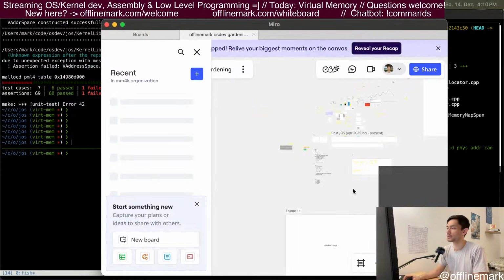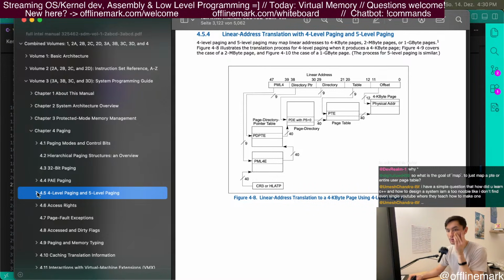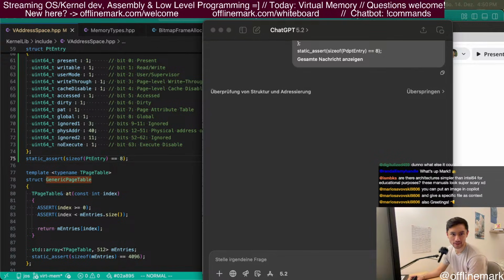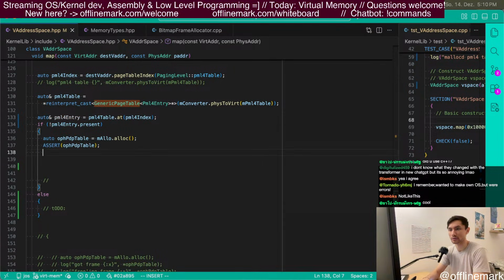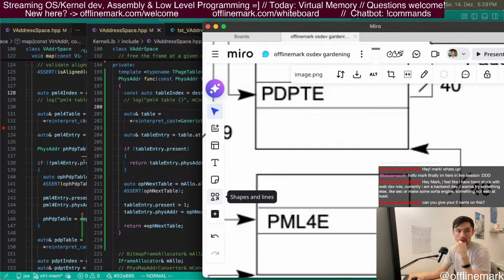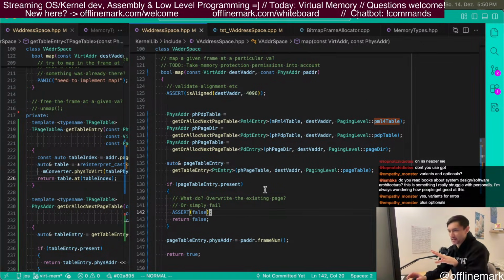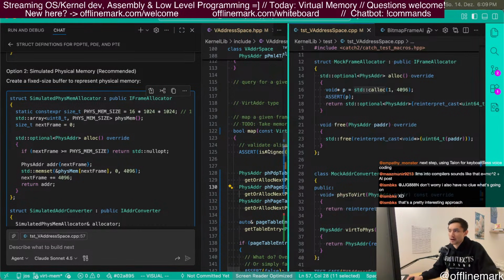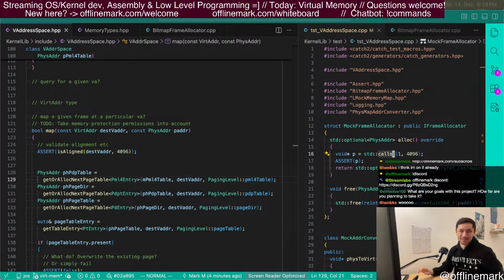building my own operating system in c++ (week 98, virtual memory)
Welcome!

Through doing this, I became very familiar with JOS, which is the x86 OS used for the course.

Now, from May 2025 to present, I’m pursuing my own learning agenda with OS development, and starting my on own OS.

00:00:00 Start
00:01:56 Virtual memory project overview and current goals
00:09:02 Opening Intel manual for page table structure reference
00:28:02 AI-generating C++ struct definitions for page tables
00:42:13 Beginning manual implementation of the map function
00:59:23 Starting to refactor code into generic helper functions
01:15:02 Implementing get_next_page_table template function
01:41:30 Writing and testing basic unit tests for map function
01:58:39 AI suggestion for simulated physical memory allocator
02:16:20 Final testing, wrap-up, and stream conclusion